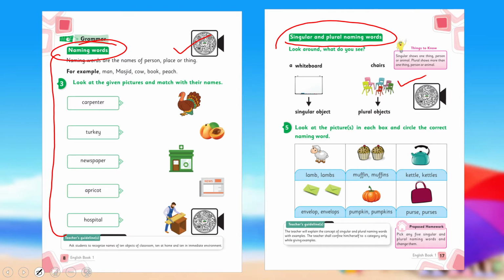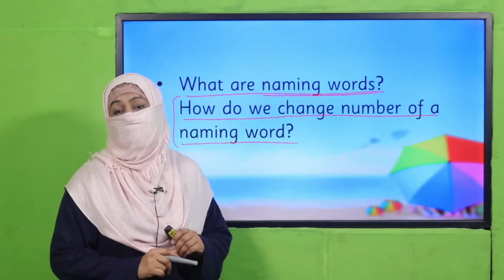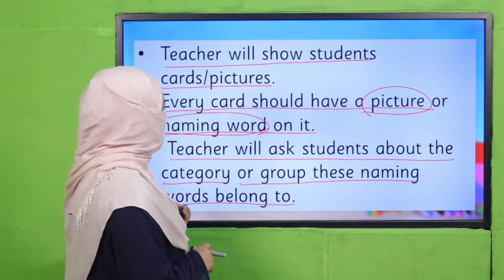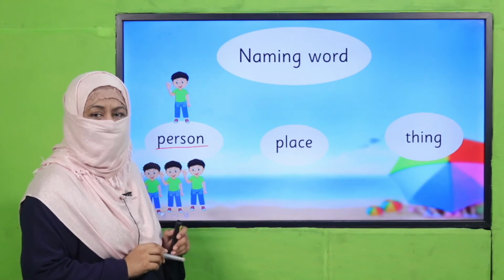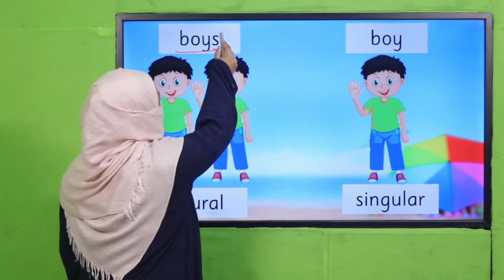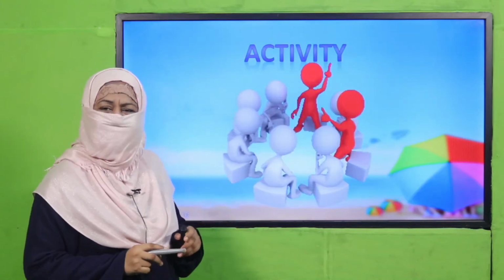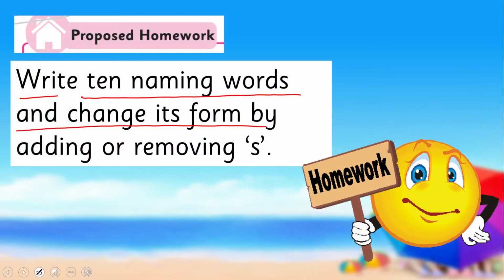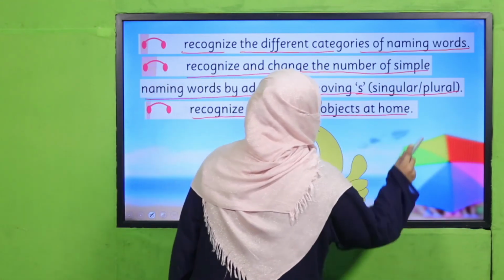English Garde 1 Unit 11 Lecture 1 || SNC 2020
In this lesson children will learn about “naming words/singular-plural” in a very easy way. This lesson covers:
naming words/singular-plural
naming words/singular-plural for grade 1
How to teach “naming words/singular-plural” to grade 1
Grammar skills for kids.
Easy way to teach “naming words/singular-plural”

1. PowerPoint Presentation

2. Lesson Plan

3. Worksheet/Activity